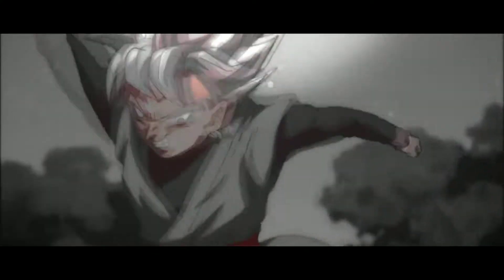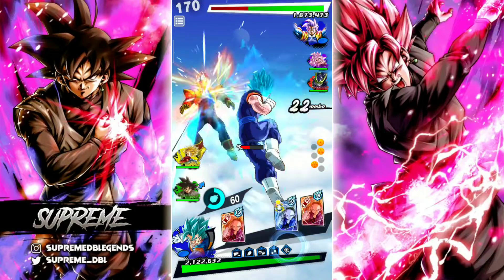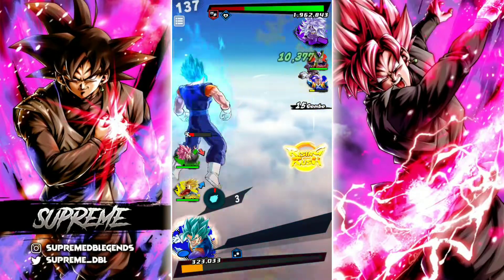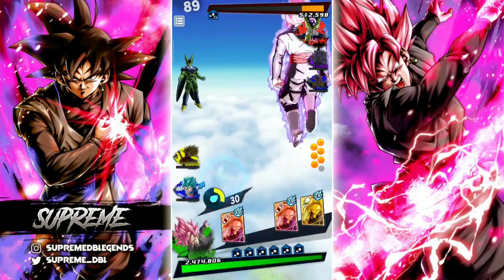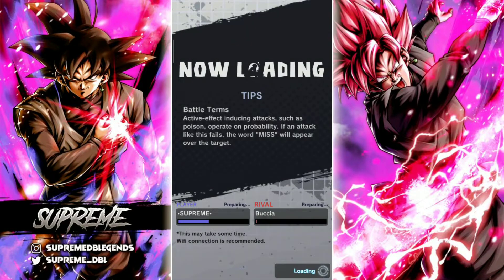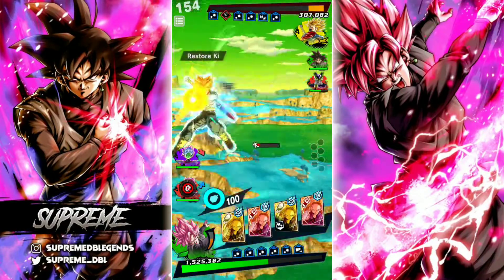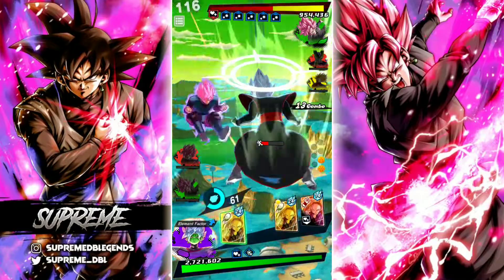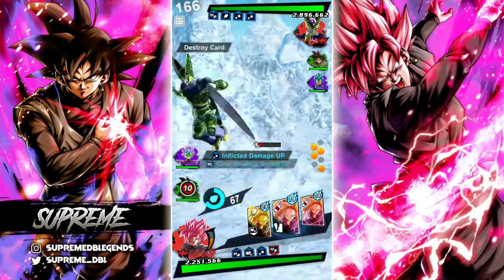(Dragon Ball Legends) TRANSFORMING GOKU BLACK ROSE IS BUSTED IN DRAGON BALL LEGENDS!!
In this video I use the new Transforming Goku Black Rosé on my updated Future team! He's a great unit as y'all can see, and I hope you get to use him too!